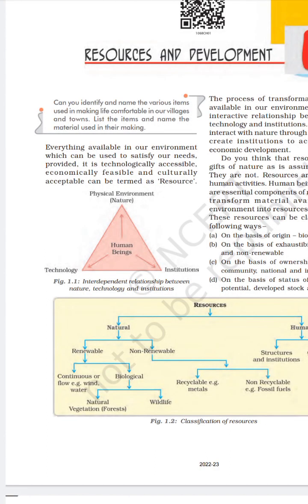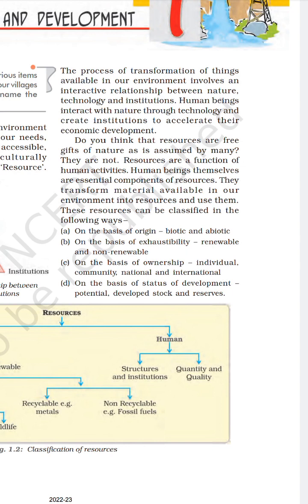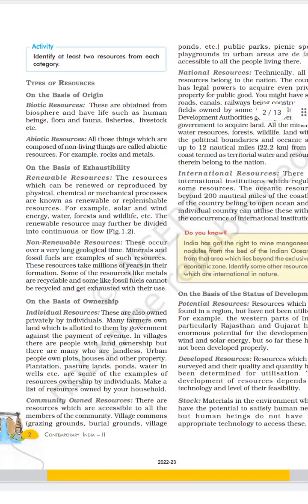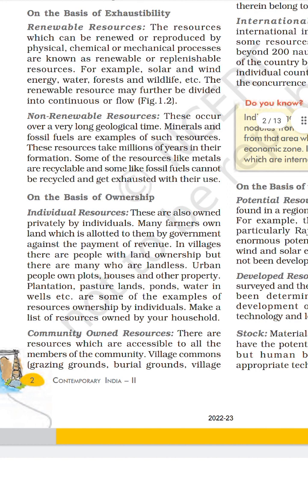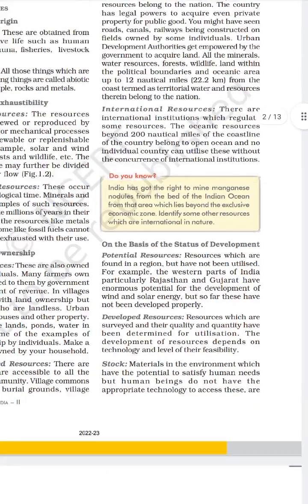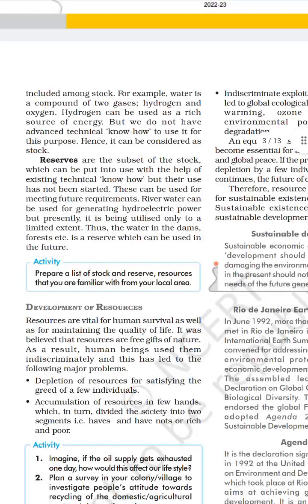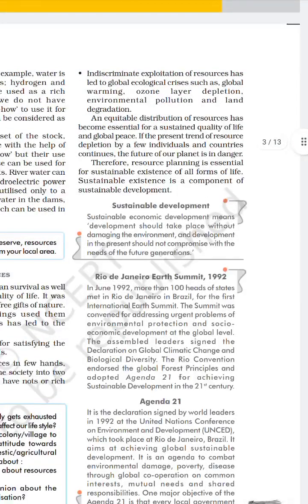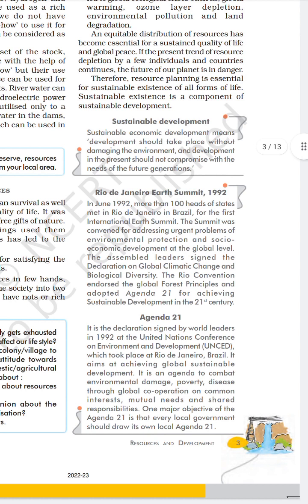RESOURCES AND DEVELOPMENT PART-1 || NCERT || AUDIOBOOK || CLASS 10 GEOGRAPHY!